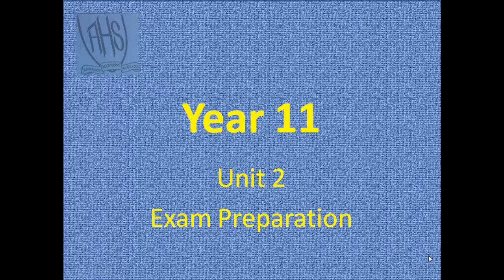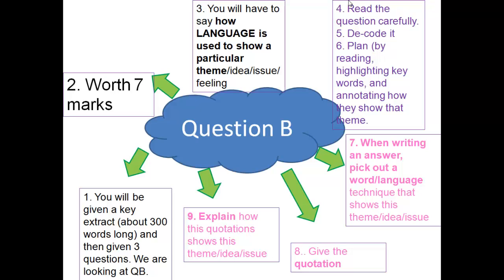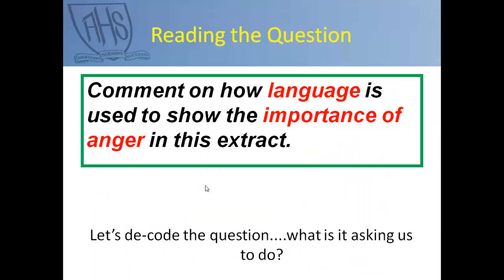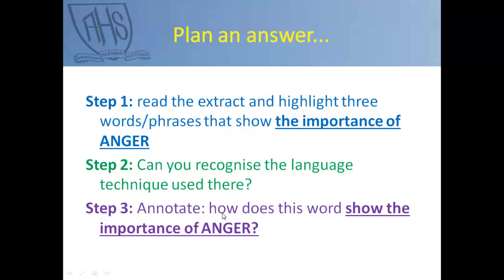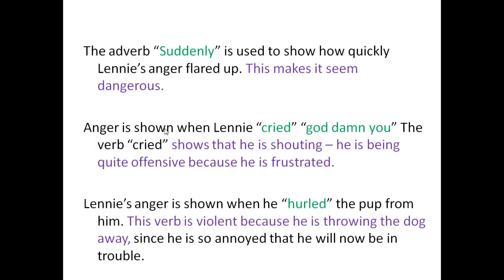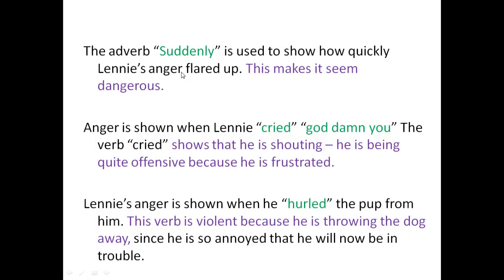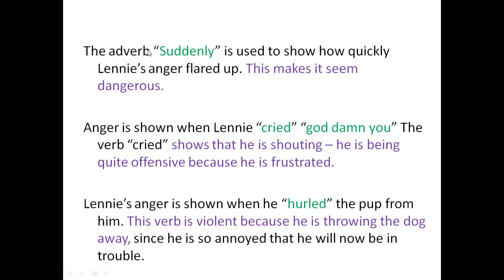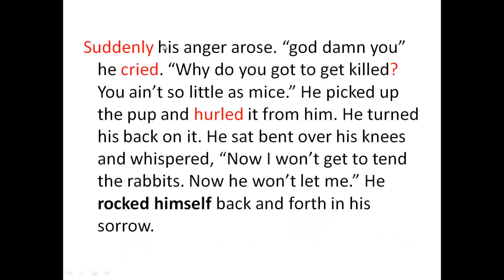VE Language OMAM YouTube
Language Question B